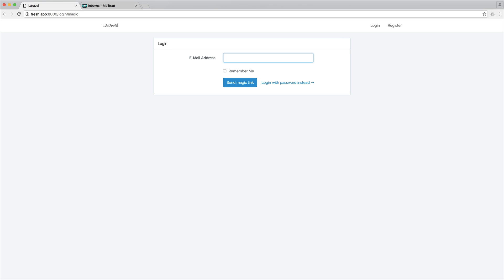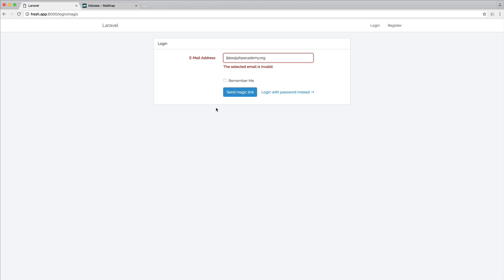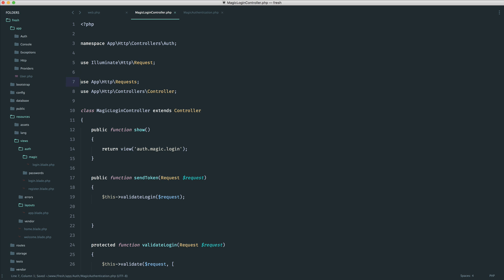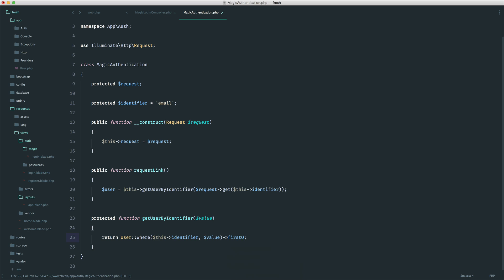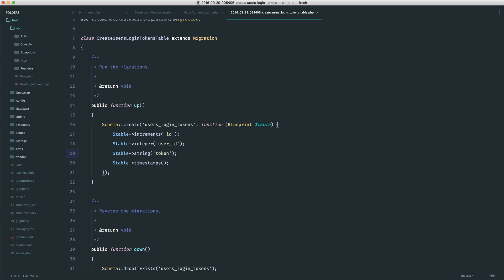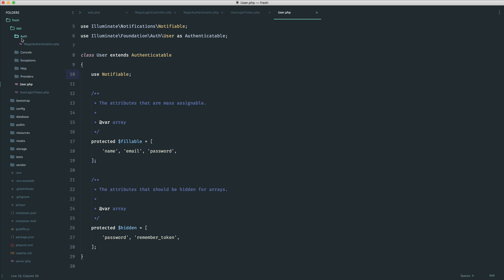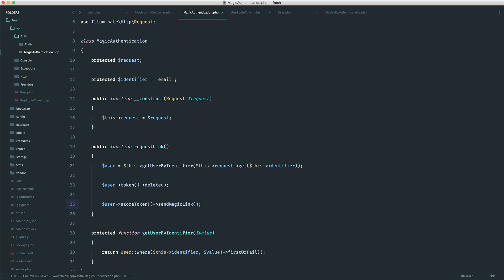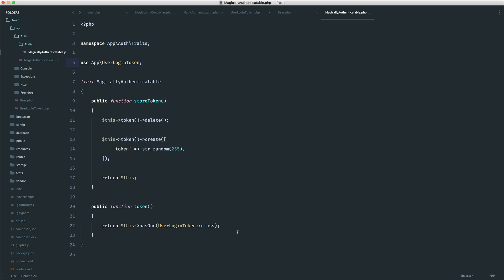Passwordless Authentication with Laravel: Generating the token (3/6)